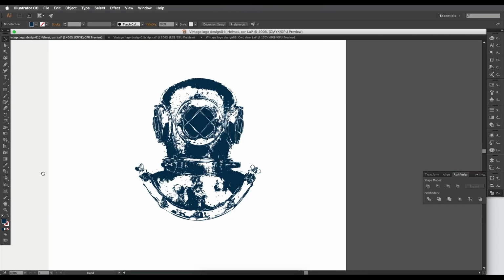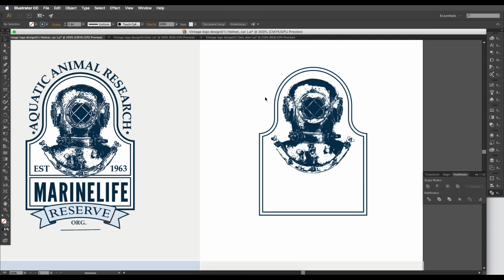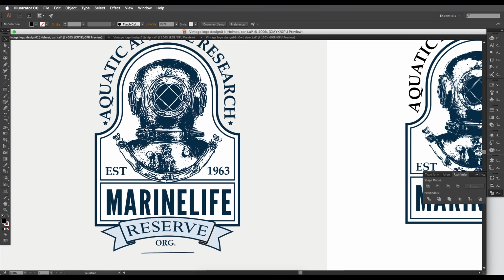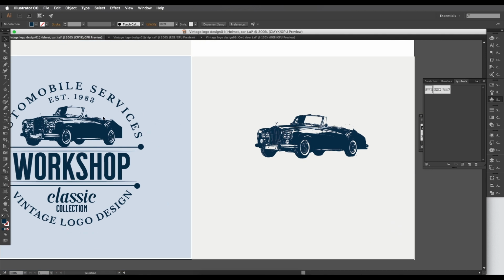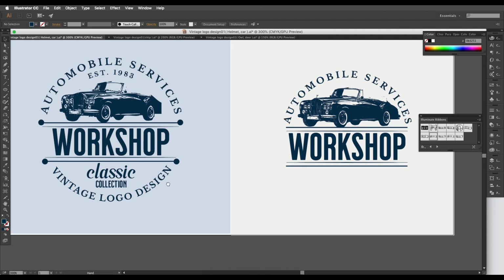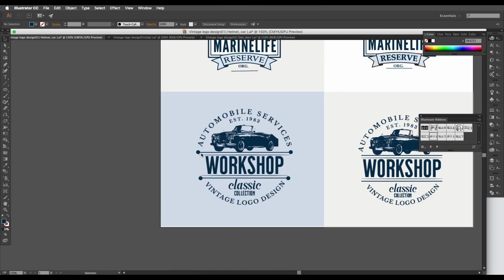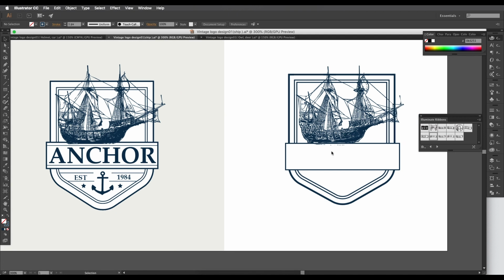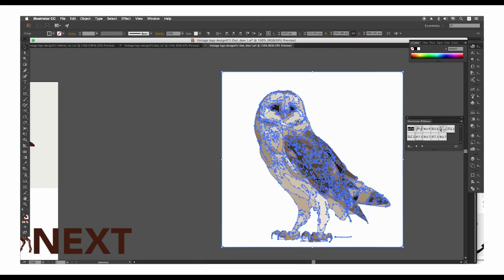Logo Design in Illustrator Tutorial | Automobile, Harbour & Marine Vintage logo | Part 2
Hey Guys! Here is the Second Part of the  Vintage Logo Design Tutorial in Illustrator. In this Video we will be using the vectors that we have extracted out from the photoshop and create out an amazing logo designs. The first step we gonna did was, to convert all our images to path Object in Photoshop. After that we will export those path objects to illustrator and convert them into vectors. Once the vectors are ready, we are ready to design out Vintage logo. So check out the full video to see the step by step by process.

▲ TUTORIAL TIMELINE
Designing Marine Logo  : 0:48
Designing Automobile Logo  : 09:36
Designing Harbour Logo  : 16:23

▲  Store!